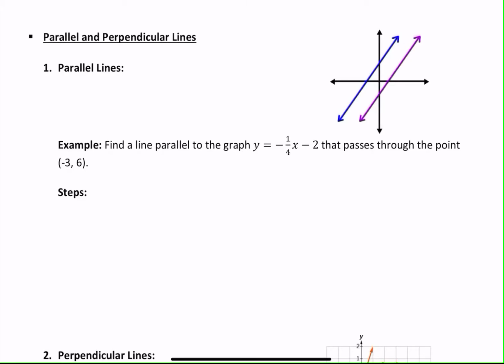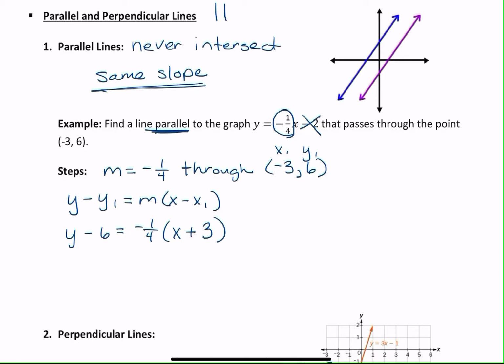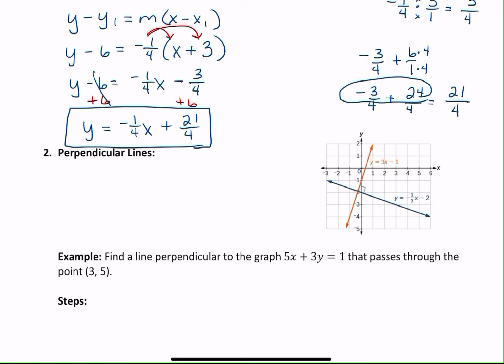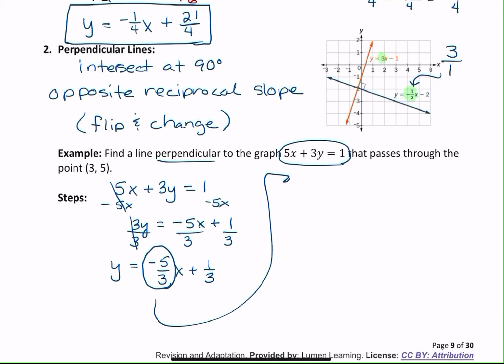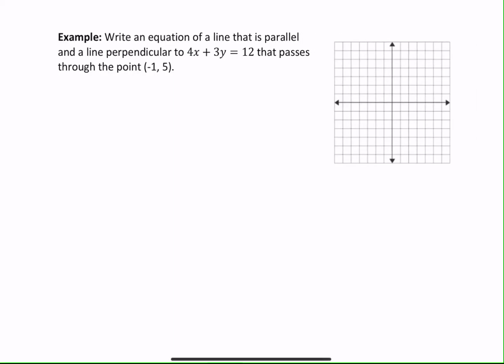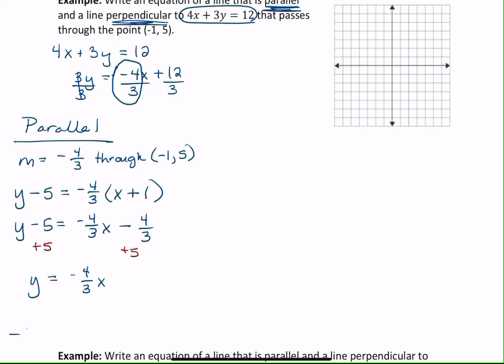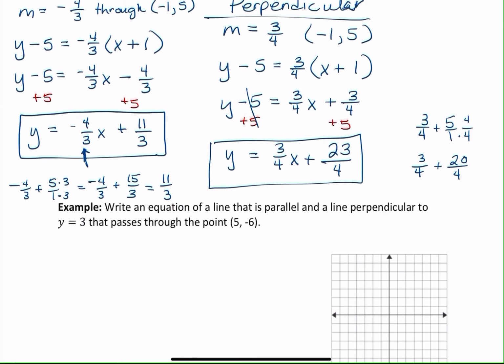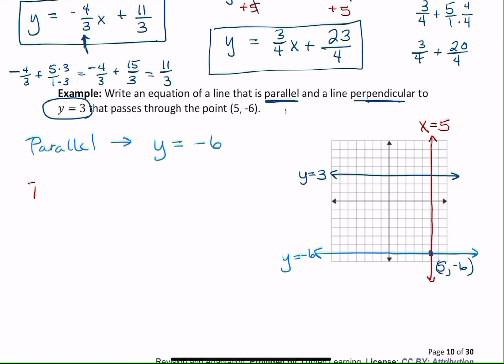1.2 Equations of Lines (Part 2)